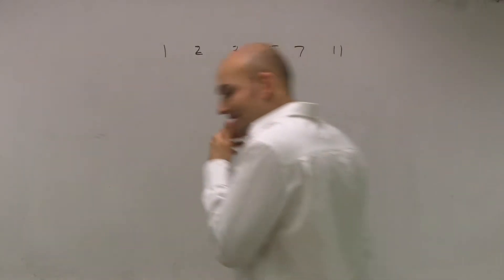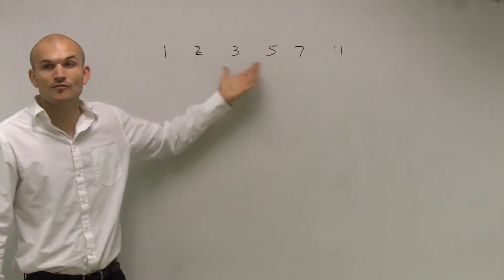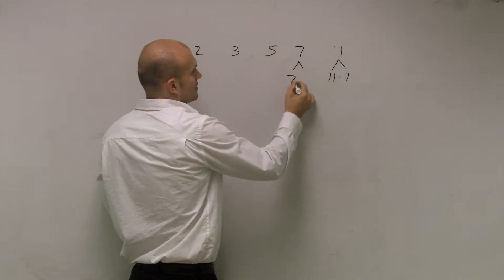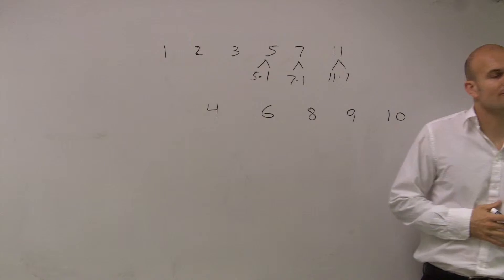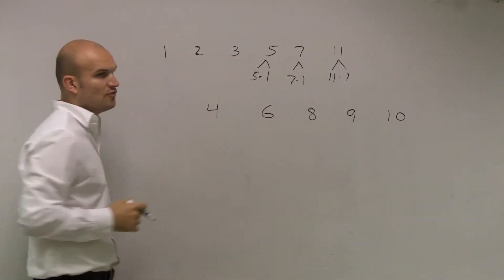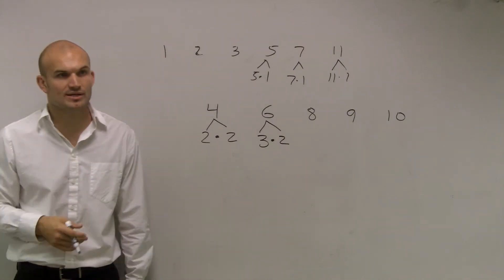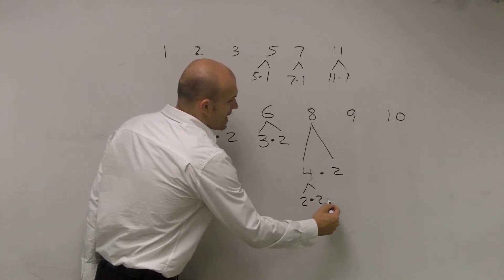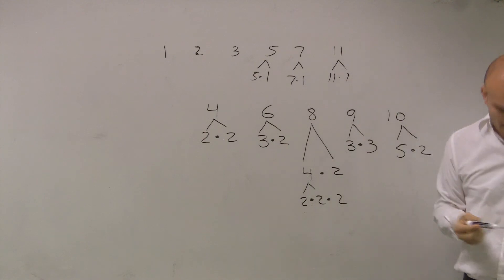What is prime factorization